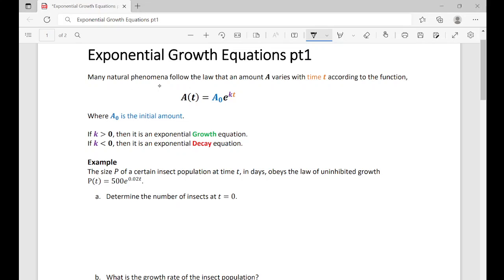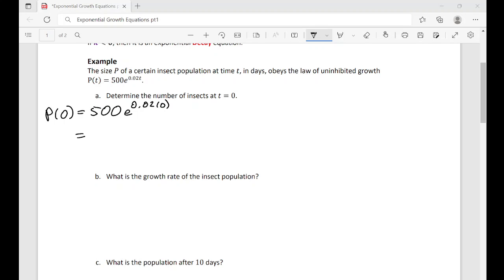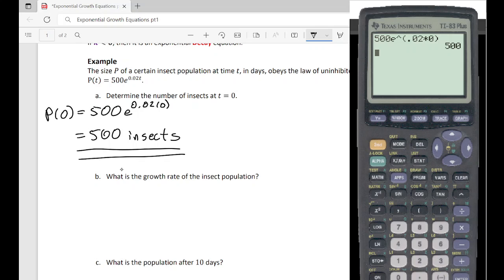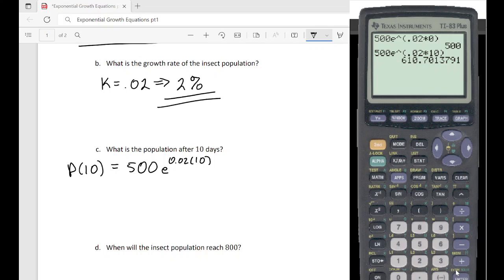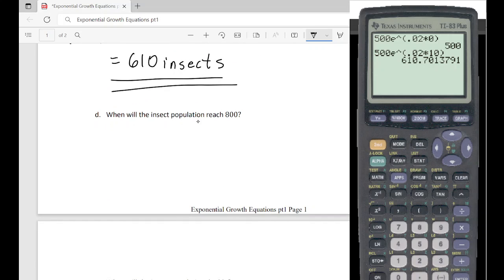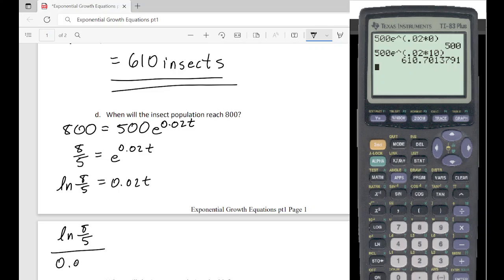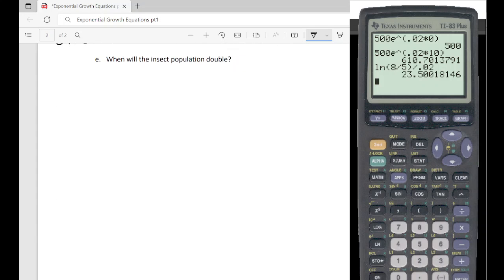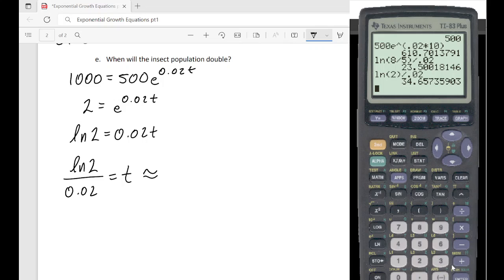Exponential Growth Equations pt1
An example of an exponential growth word problem pt1.